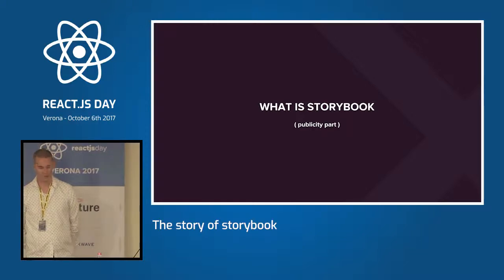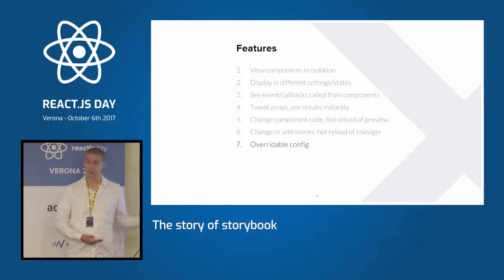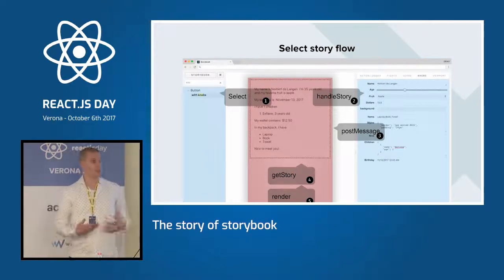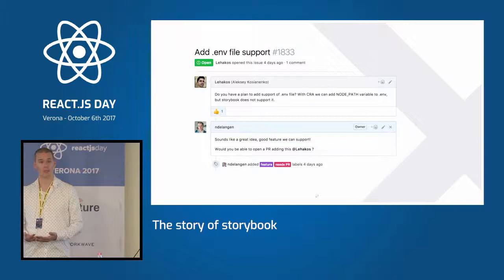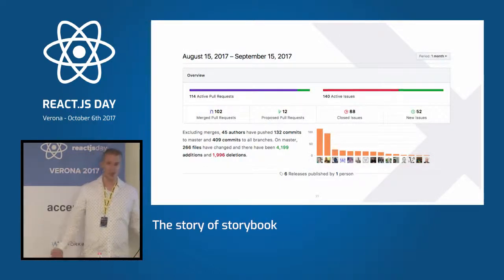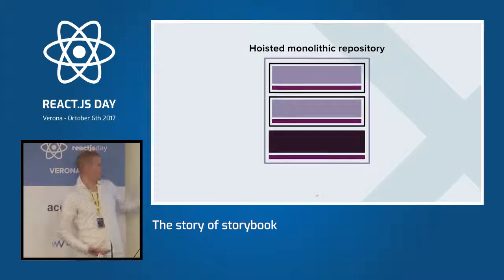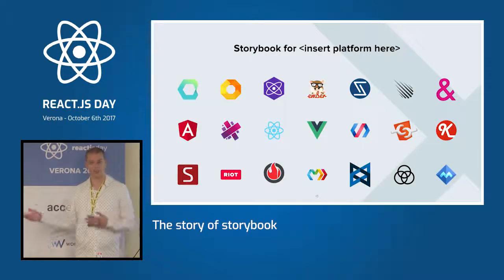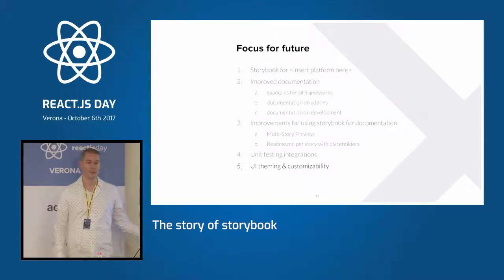Norbert de Langen - The story of storybook - ReactJS Day 2017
Storybook is a tool for developing ui components in isolation. And it's also for documentation and testing. I'd like to give you an overview of the stack that makes up storybook. But also I want to talk about what it's like maintaining a project like this. How did we go from 0 maintainers to 20+ and what were the lessons learned?